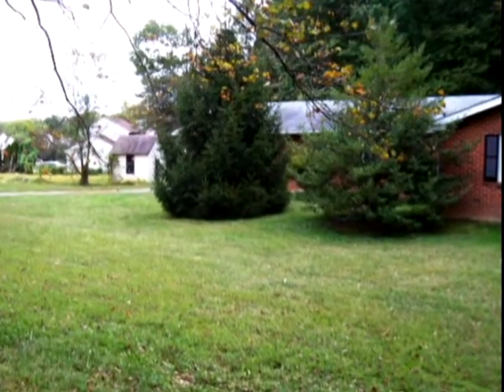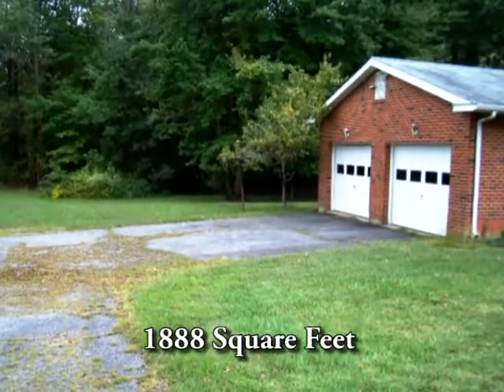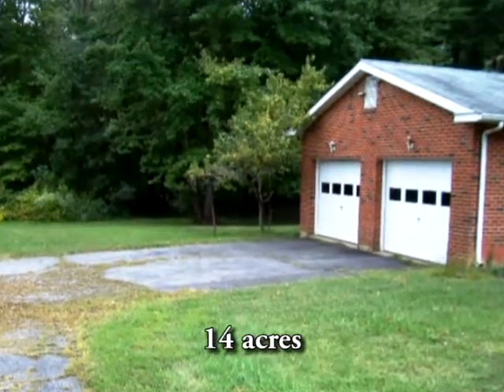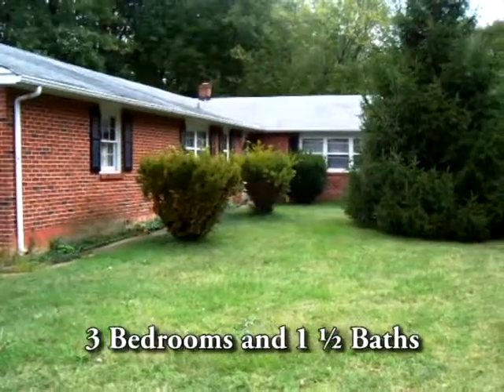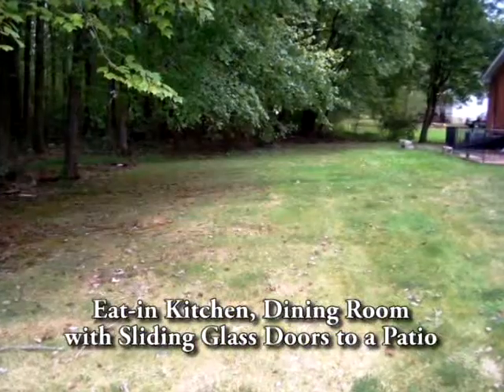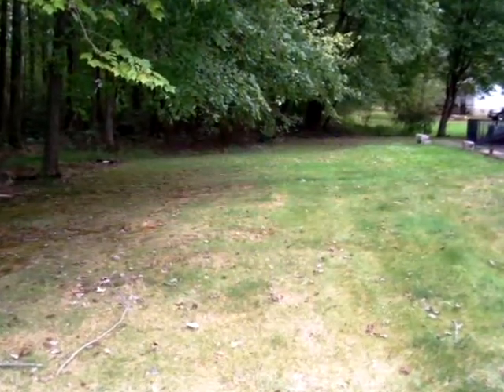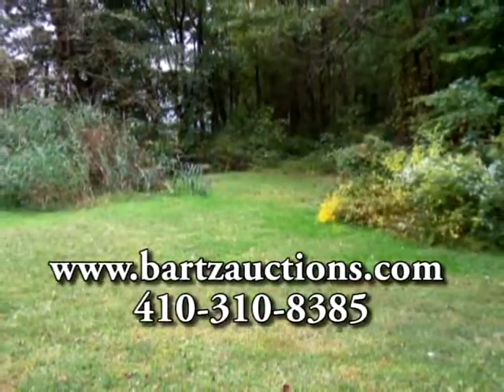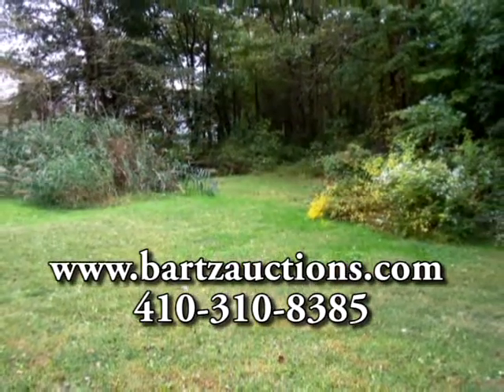14 Acres +/- with Ranch style home Newark DE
262 Reybold Rd, Newark, DE 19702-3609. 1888 +/- SF Brick Rancher Style Home w/attached 2 car garage and unfinished basement. 14+/- Acres located in Prime Residential Area. Built in 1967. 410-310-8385